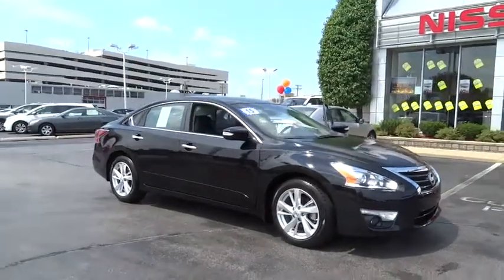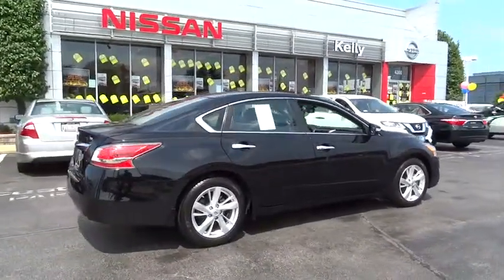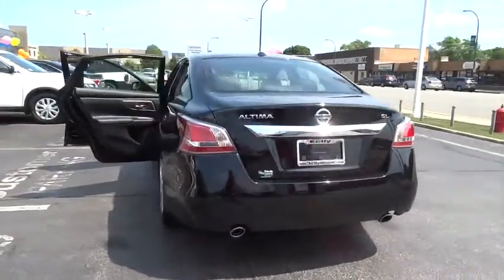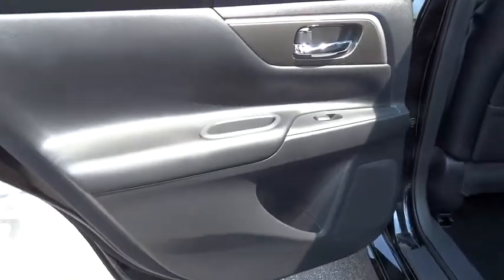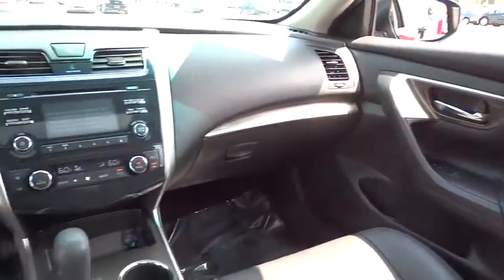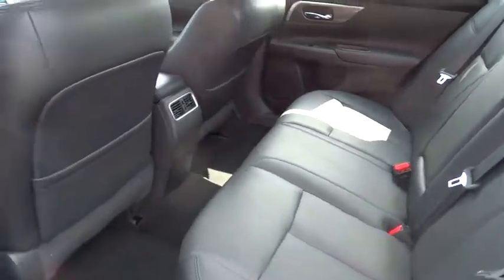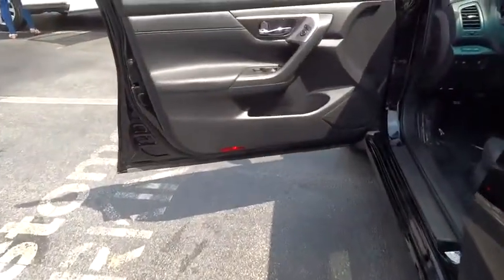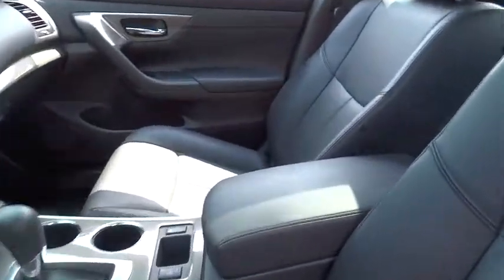2015 Nissan Altima Oak Lawn, Countryside, Chicago, Orland Park, Alsip, IL P5256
2015 Nissan Altima

4300 W. 95th Street

Outstanding in Black, our One Owner 2015 Nissan Altima 2.5 SL strikes a perfect balance of fuel efficiency, performance, comfort and style! The 182hp 2.5 Liter 4 Cylinder and responsive CVT reward you with a composed ride and near 38mpg on the open road!Charming down to every detail, the sleek profile of our Altima 2.5 SL is accented by alloy wheels, fog lights, LED tail lights and convenient automatic headlights. Appreciate the upscale seating, sunroof, power locks/windows, keyless entry, Bluetooth, AM/FM/CD/MP3, and more.Our Nissan Altima has been carefully designed with anti-lock brakes, stability and traction control, front side airbags and side curtain airbags to keep you and your precious cargo safe from harm. Capable and comfortable, this sedan will make a great traveling companion and is certainly a smart choice! Kelly Nissan has one of Chicago's Largest New and Used car inventories to choose from. View our inventory